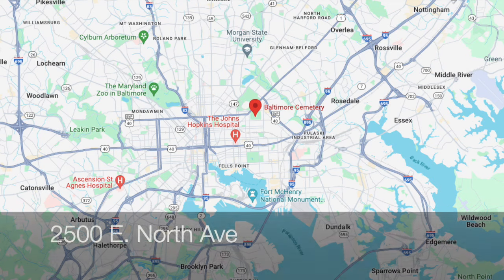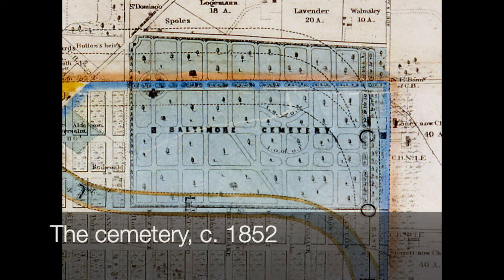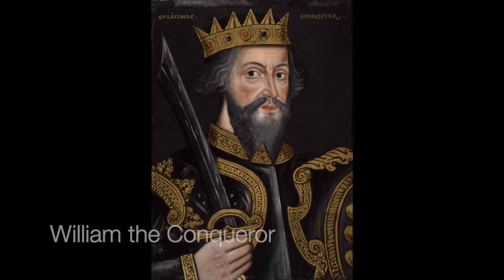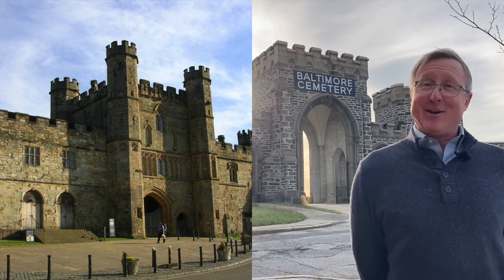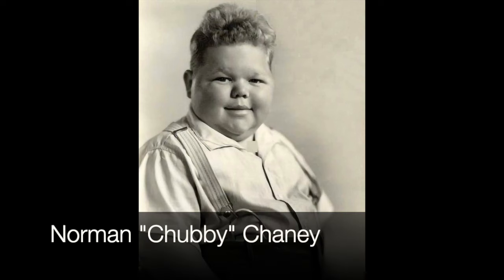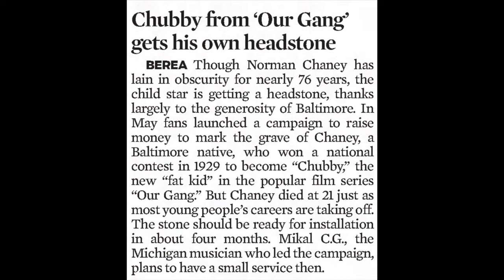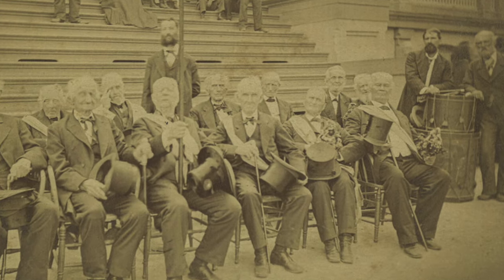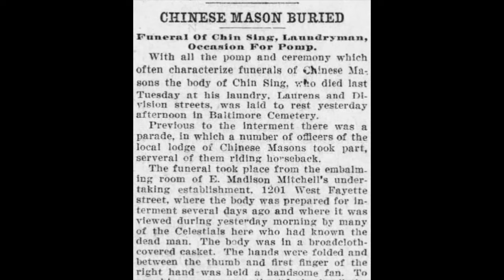Five Minute Histories: Baltimore Cemetery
You’ve probably passed the imposing gate of Baltimore Cemetery hundreds of times, but do you know what inspired its architecture? Join us today to talk about the cemetery’s history and some notable people interred here, including some of the city’s early Chinese residents, and several WWI soldiers who died during the decisive Battle of Montfaucon to help the Allies win the war.

This is our series called "Five Minute Histories." Every week, we’ll record a short video about a different historic place in Baltimore and post it on our Facebook page and YouTube channel.